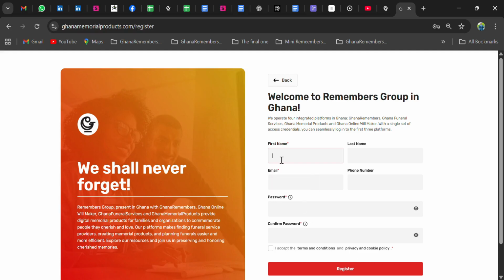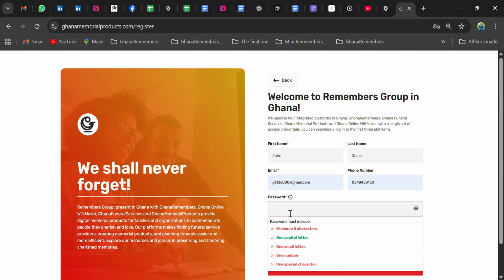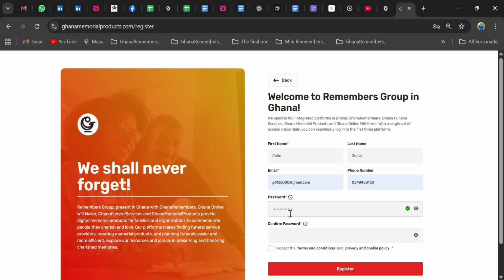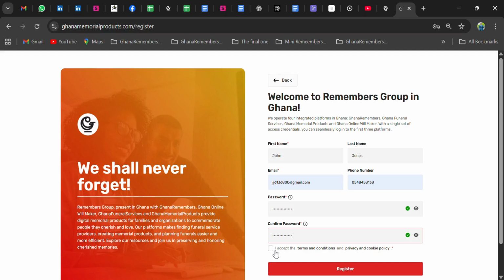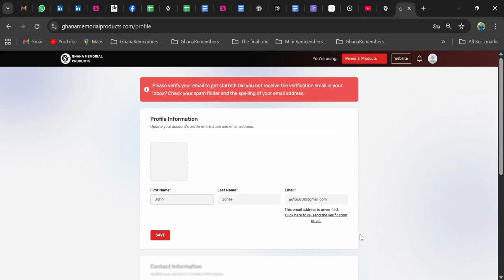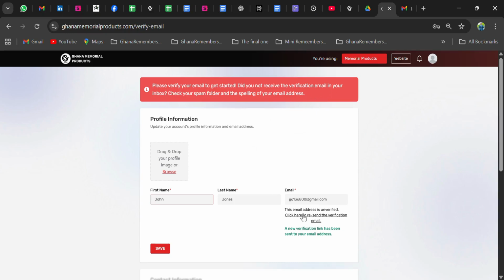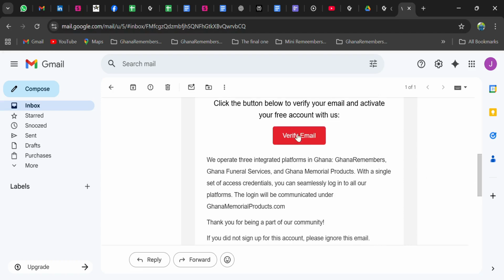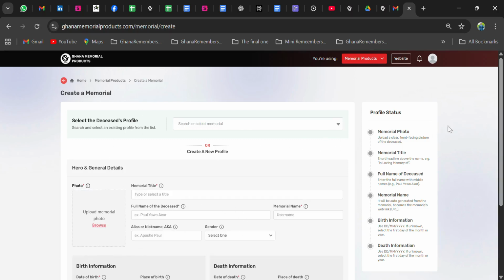00. HOW TO REGISTER ON GHANA MEMORIAL PRODUCTS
This tutorial shows you how to register on Ghana Memorial, create your account, and log in for the first time. Learn how to get started quickly so you can create and manage memorials with ease.